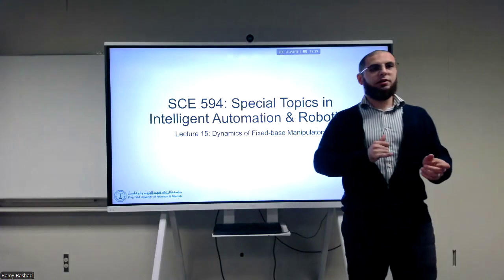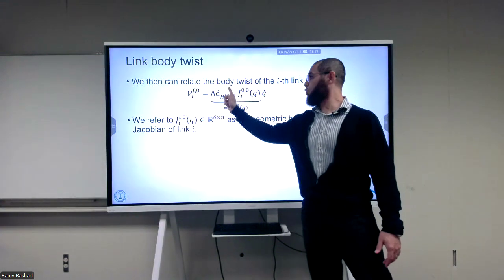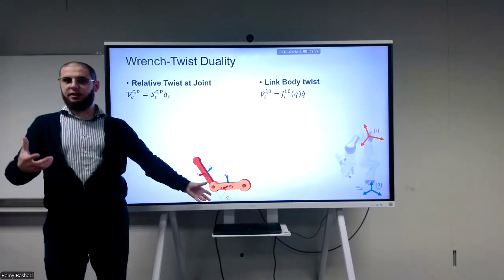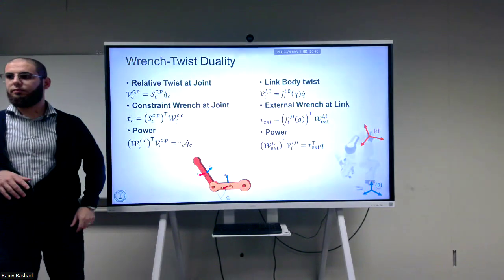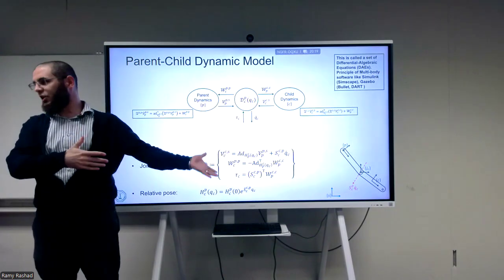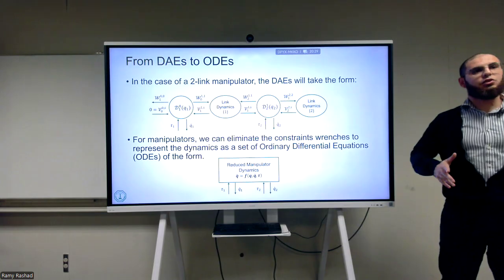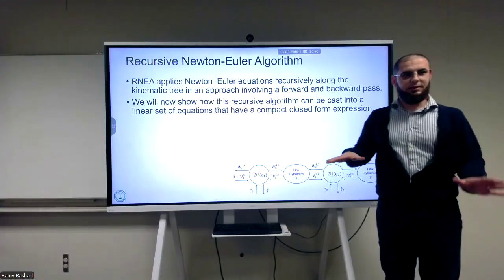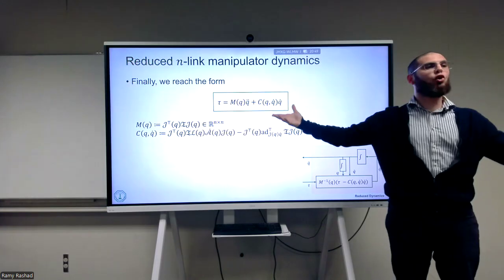252 - SCE 594 - Lecture 15: Dynamics of Fixed-base manipulators I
Topics covered in this lecture:
- Link Body Jacobian
- Wrench-Twist Duality
- Parent-Child Dynamics
- Reduced Manipulator Dynamics